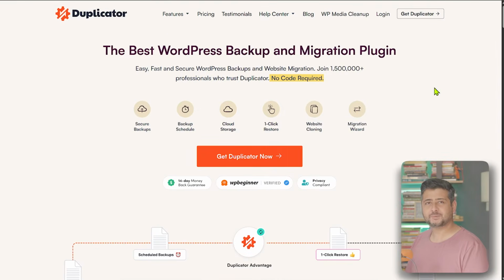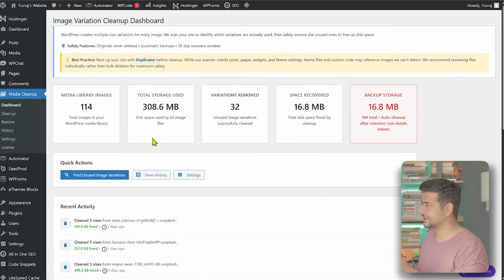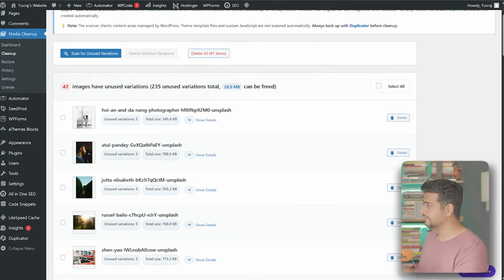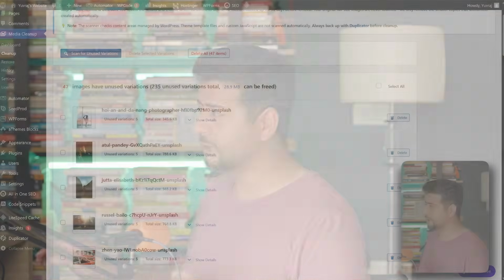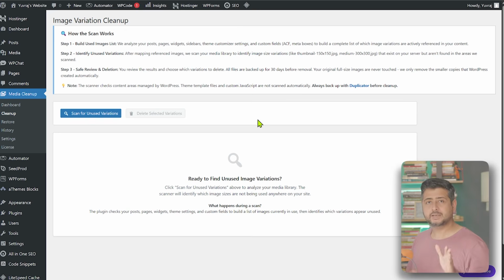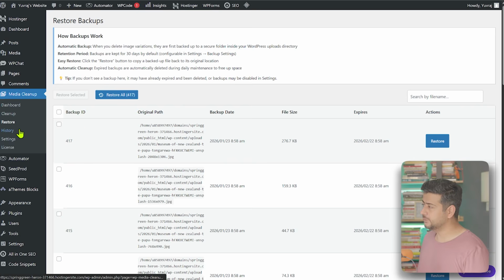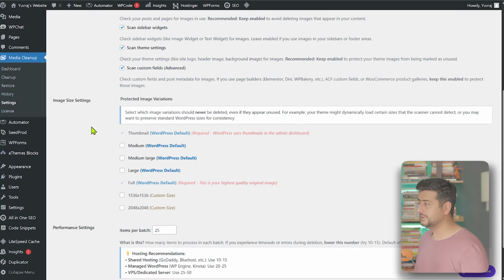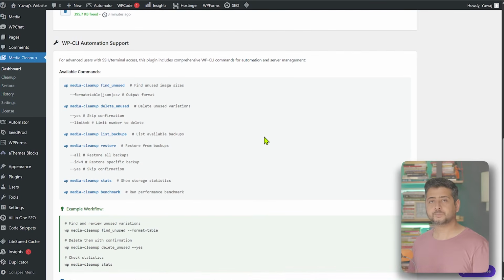Your Website has 1000s of unused images - Here is how to delete them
Too many images are silently eating your WordPress storage. In this video, Yuvraj explains how every image you upload to a WordPress site automatically gets converted into multiple sizes: thumbnails, medium, large, and often extra sizes added by your theme and plugins. That can easily turn a single upload into four, five, or even more files sitting on your server.

The problem? Most of these extra image sizes are never actually used on your site, but they still take up disk space, slow down backups, and can even push you over your hosting limits.

In this tutorial, you’ll learn:

Why WordPress generates so many image sizes
How to identify which image sizes your site is really using
How to safely find and delete unused image files
Tools and techniques to clean up your media library
Tips to prevent unnecessary image bloat in the future
If your hosting plan is running out of space, your backups are bloated, or your site has been online for years collecting junk images, this video will help you reclaim storage and keep your WordPress media library lean and efficient.

⌛Time Stamps⌛

🚀 Top Resources 🚀